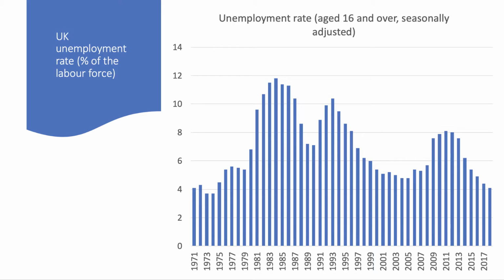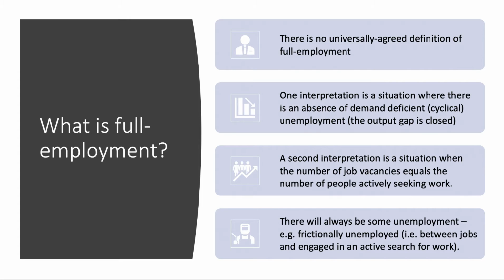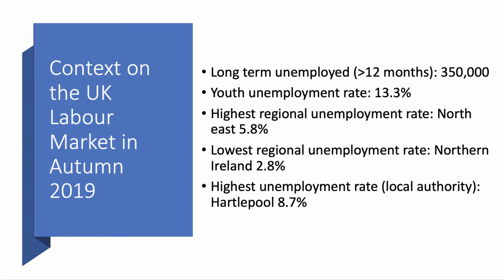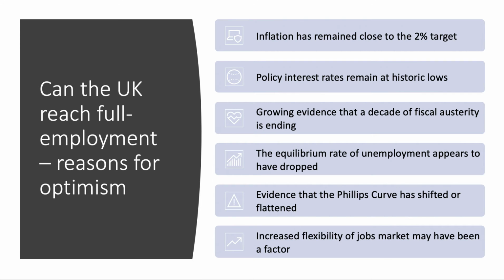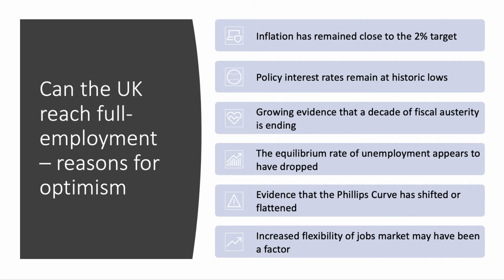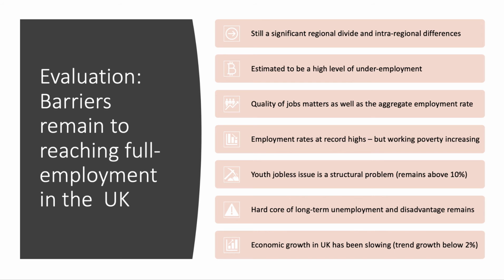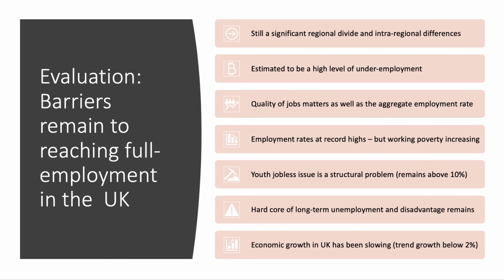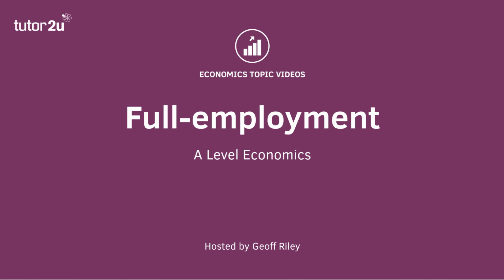UK Economy: Can the UK reach full-employment?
In this video we look at whether the UK economy can realistically reach a state of full-employment? Unemployment is at a 45-year low and the employment rate is also at a historic high of 76% of the population of working age. There are grounds for optimism not least if the Phillips Curve has flattened. But digging beneath the surface reveals some structural issues in the labour market that challenge the idea of full-employment as a realistic policy aim. And the UK economy remains vulnerable to the impact of severe external shocks as we are seeing with the coronavirus in the Spring of 2020.